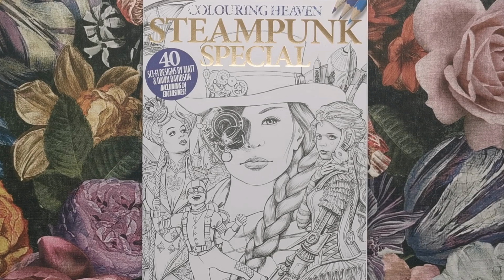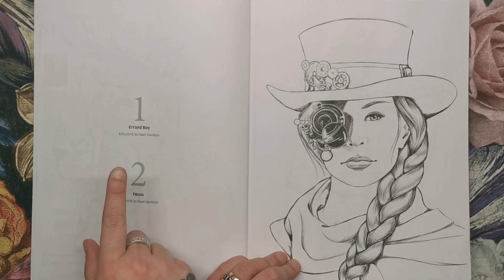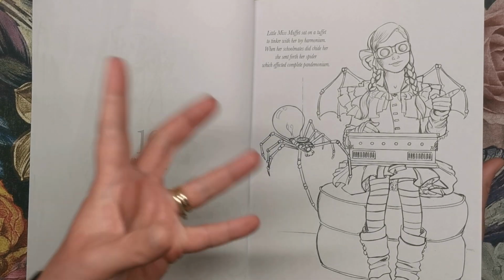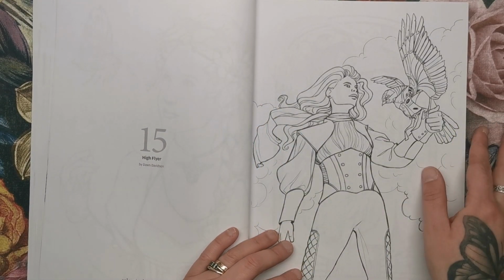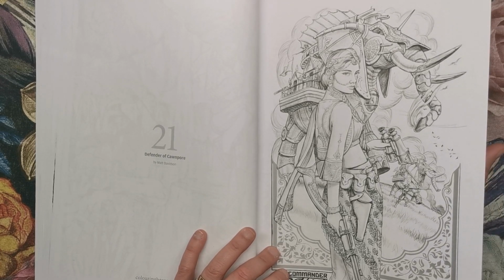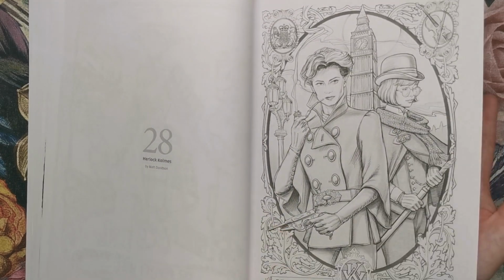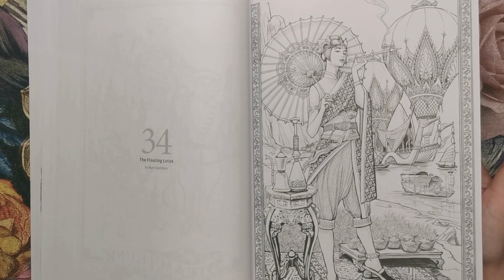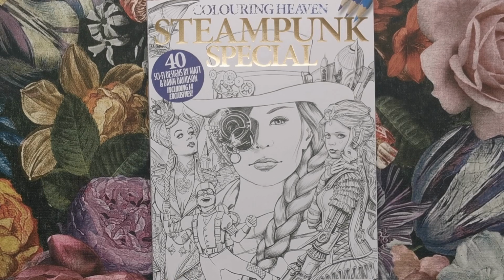Colouring Heaven Steampunk Special | Review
If you are unable to find the book locally or want to buy from outside the UK, you can buy individual issues